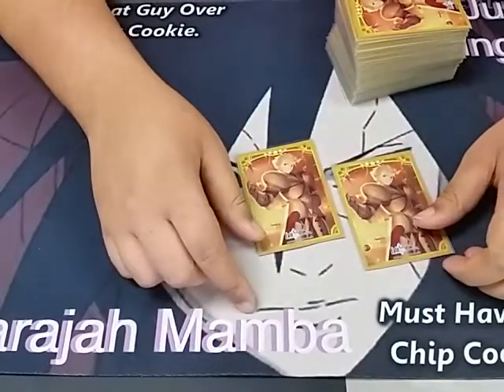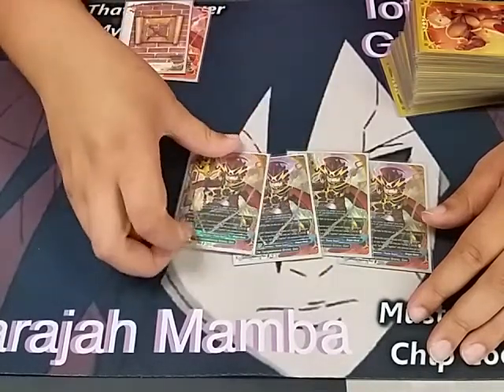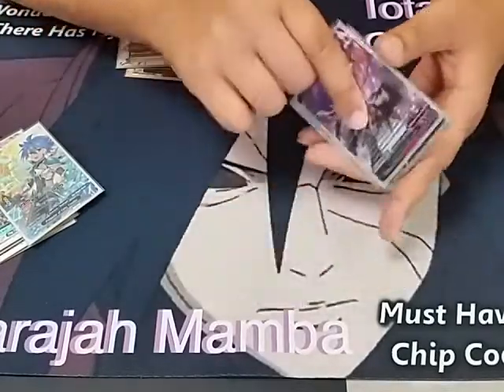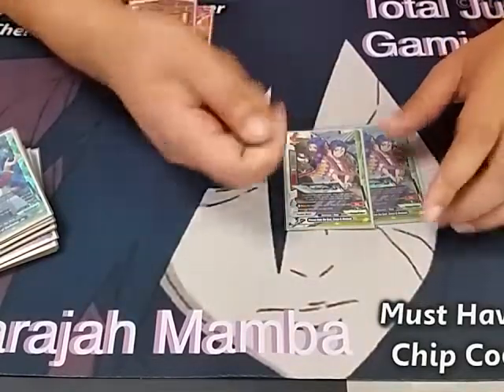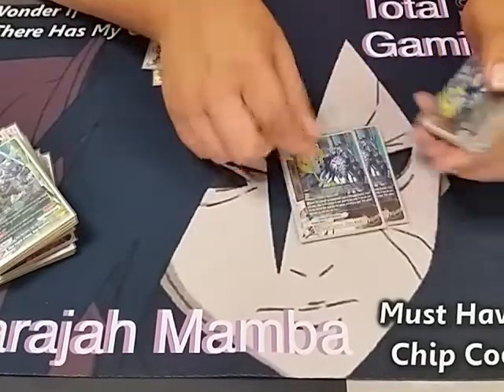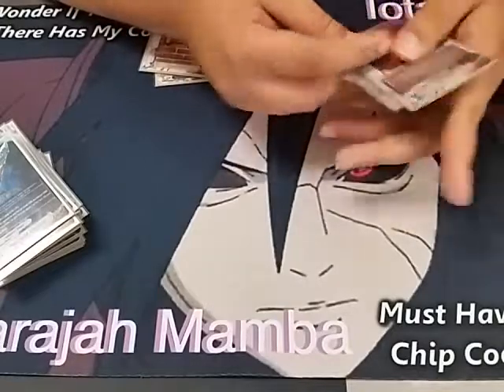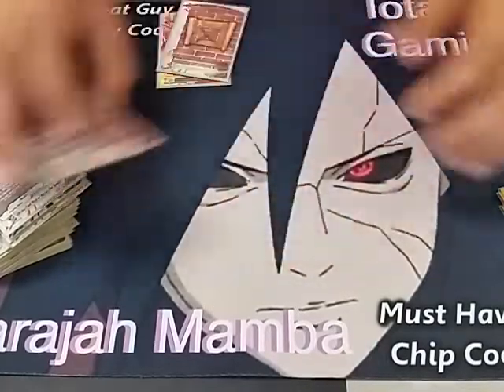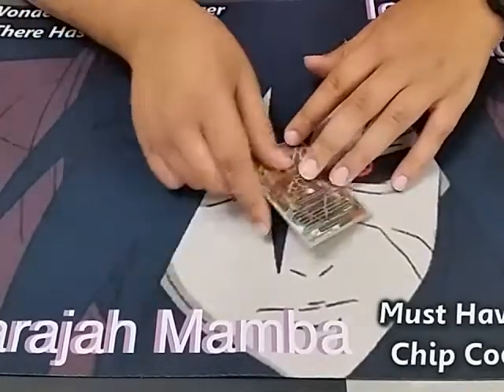Buddy Tech: Gao and friends LARP....I mean...Train, yeah.....Train. (Adventurers post LvL Up)